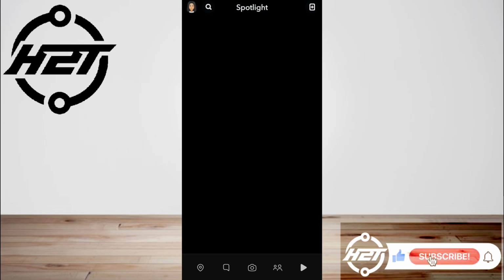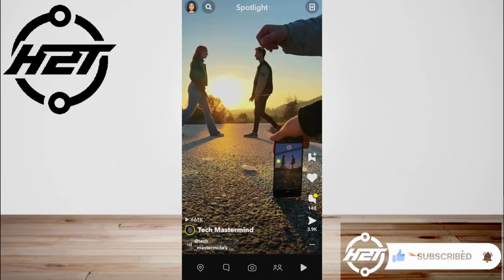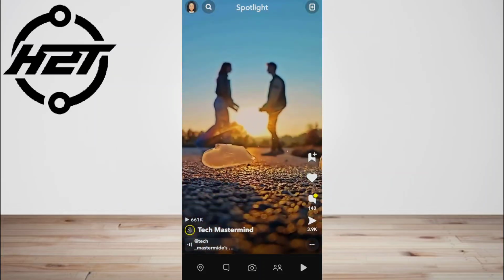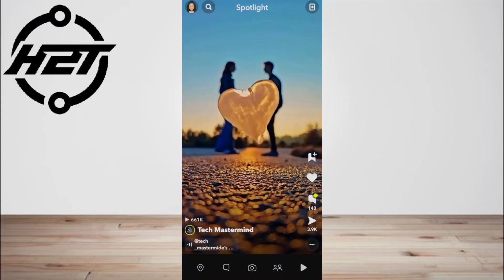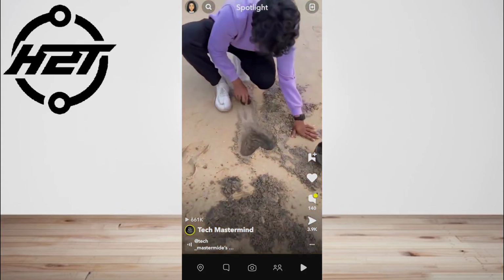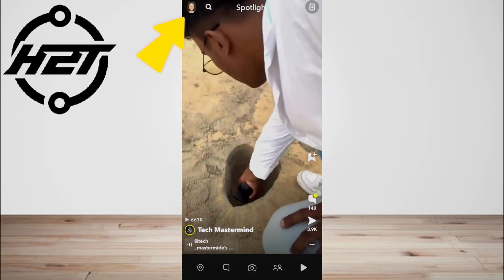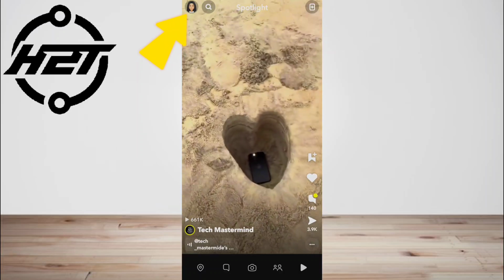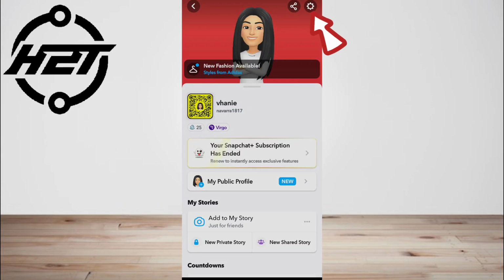How To Enable Two Step Verification on Snapchat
In This Tutorial, You'll Learn "How To Enable Two Step Verification on Snapchat". In this step-by-step guide, we'll  show you how to enable two-step verification on Snapchat, adding an extra layer of security to your account. We'll walk through the steps to set it up, ensuring your account stays protected from unauthorized access.

By the end of this "How To Enable Two Step Verification on Snapchat" tutorial, you'll know how to enable two-step verification on Snapchat, keeping your account secure.